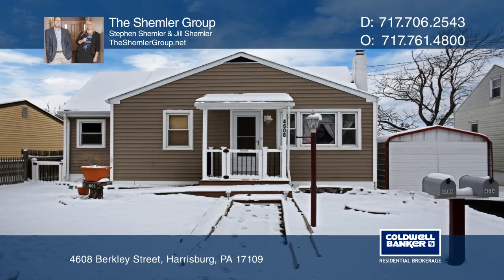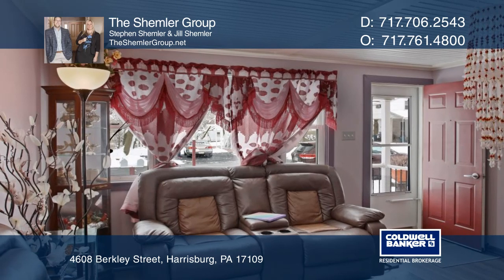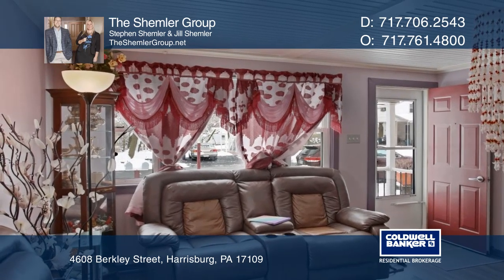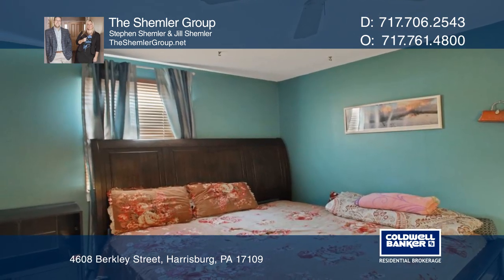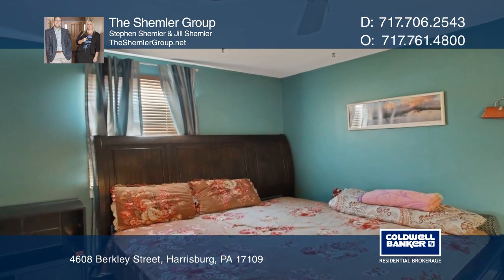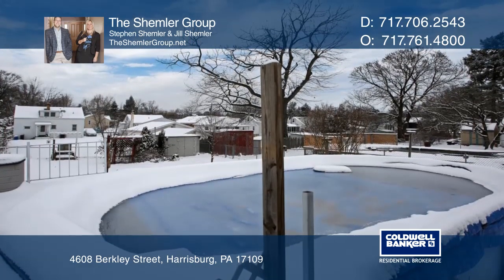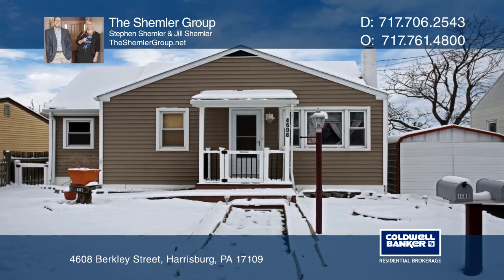4608 Berkley Street Harrisburg, PA | ColdwellBankerHomes.com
4608 Berkley Street, Harrisburg, PA

Why rent when you can Own this adorable and affordable well maintained ranch home! Central Air cooling and Natural gas heating. Relax this spring and summer by the above ground pool or on the back deck! Fenced in yard and garage. All appliances convey. Plenty of storage in unfinished basement and st